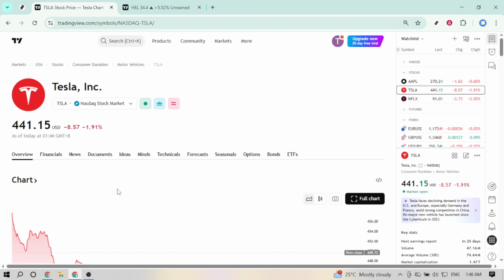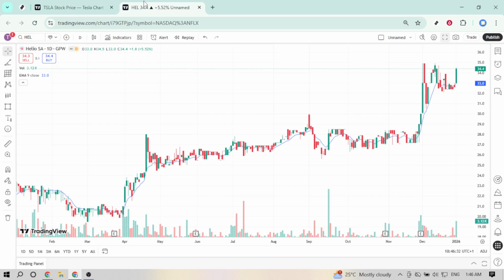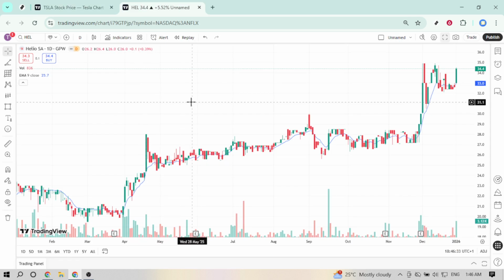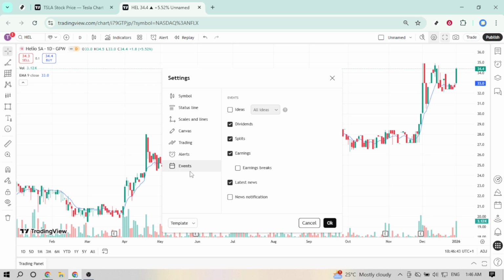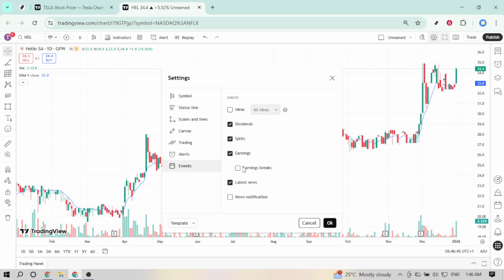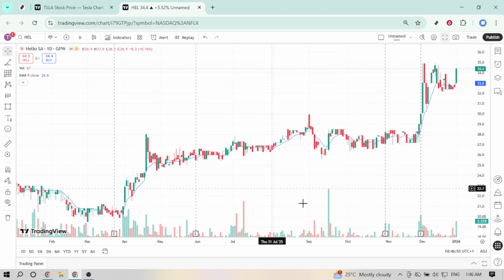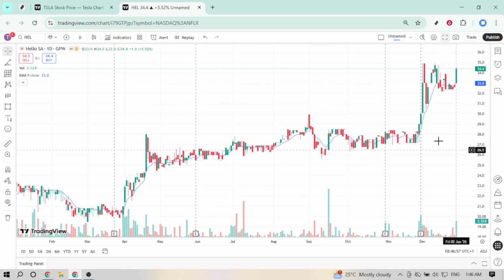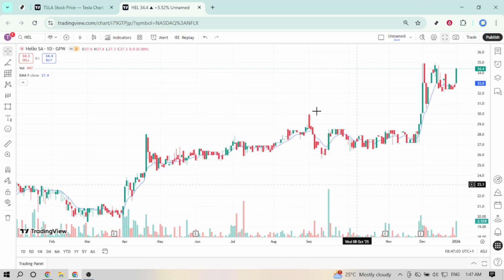How To Add Or Remove Day Separator In TradingView 2026 (Full Guide)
Day separators in TradingView help traders see where each session begins and ends, making it easier to analyze intraday trends and patterns. In this tutorial, you’ll learn how to add or remove day separators in TradingView using the latest chart settings.

This video walks through opening the Chart Settings panel, enabling or hiding day separators, and adjusting related style options such as session breaks and grid visibility. You’ll also learn how timezone settings affect separators, why crypto and 24-hour markets appear differently, and how to combine separators with volume profiles or session indicators.